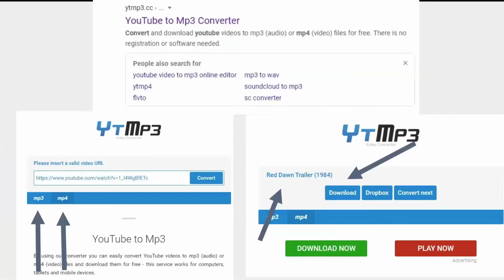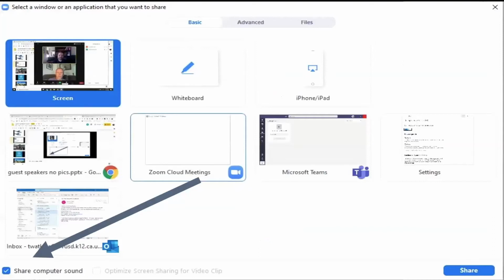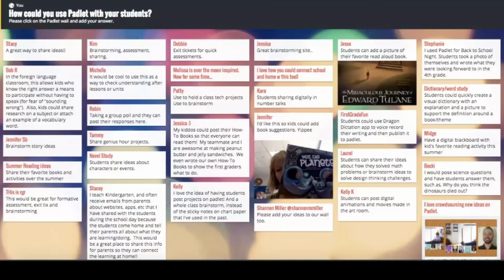7 online teaching tips in 7 minutes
Two veteran high school teachers share 7 tips on how to be effective when teaching online.